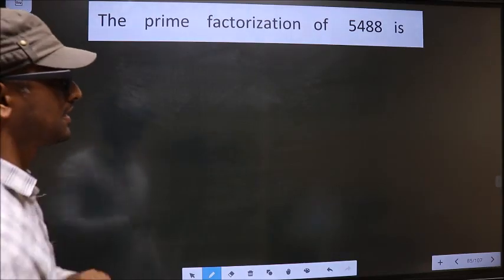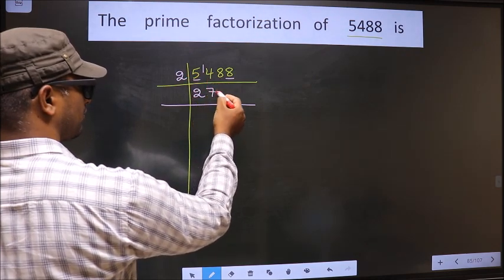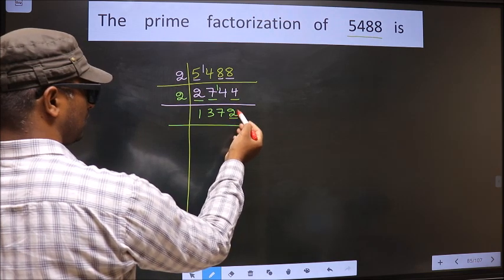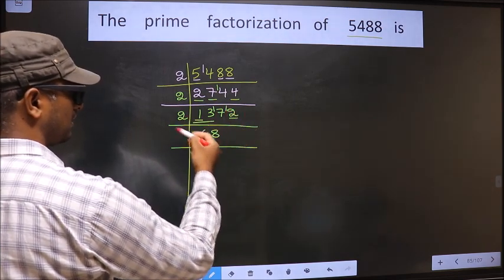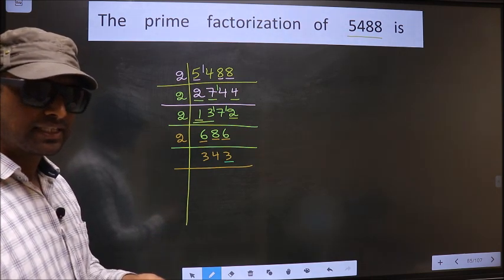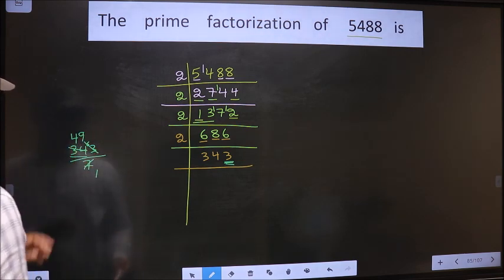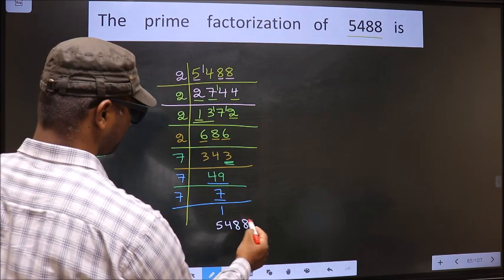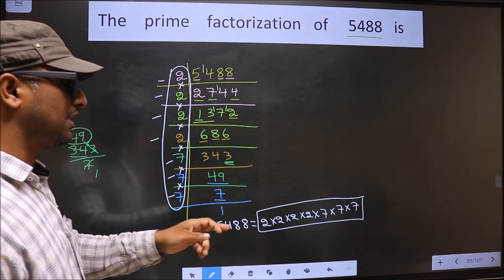PRIME FACTORISATION OF 5488